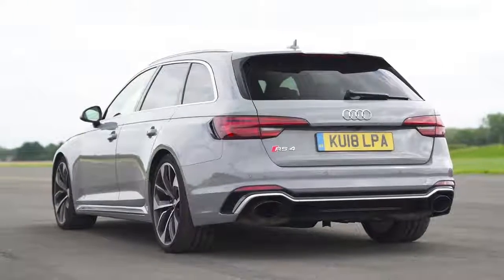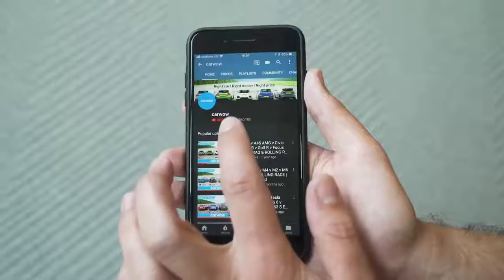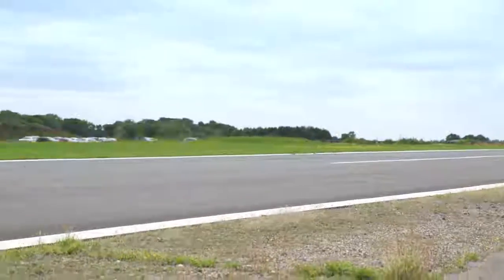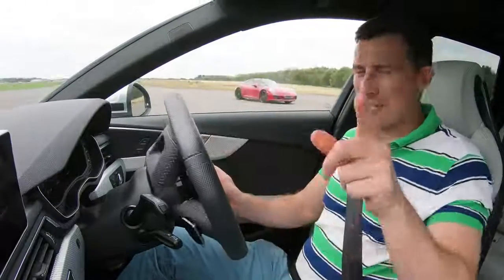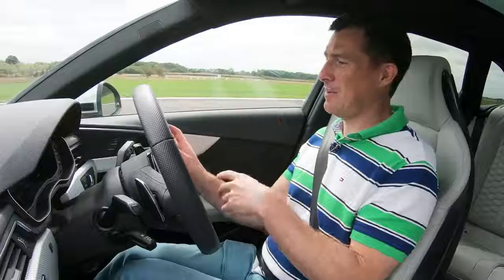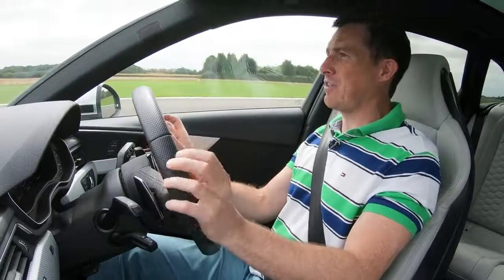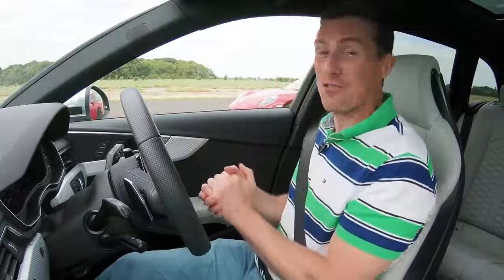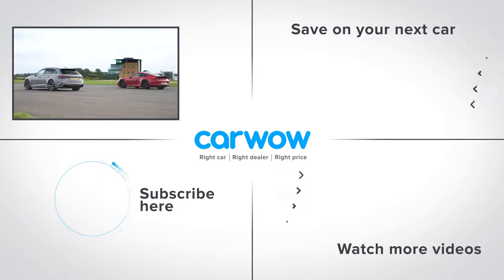Reviews of Porsche 911 GTS vs Audi RS4 DRAG RACE, ROLLING RACE AND BRAKE TEST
Reviews of Latest Cars & Trucks @LTRmagazine Porshe911GTS Vs

Watch and compare the two most the popular Luxury Cars.

And now you can Guest Post on our Blog for SEO